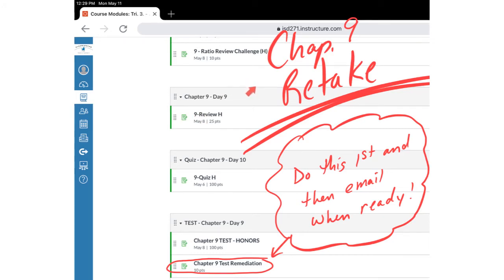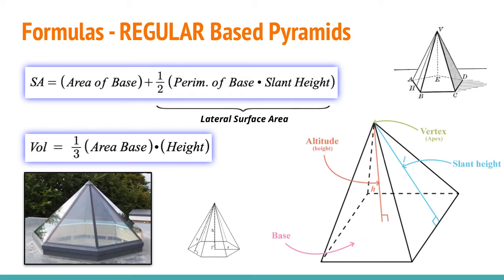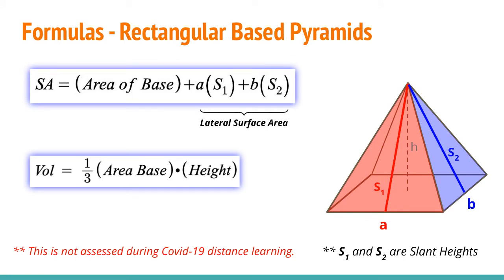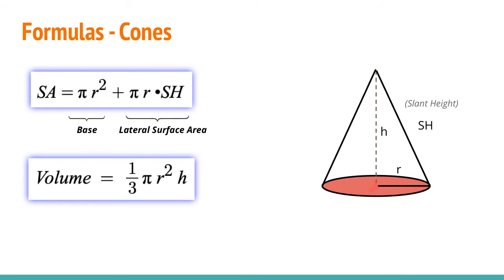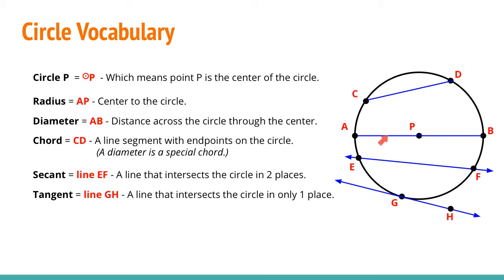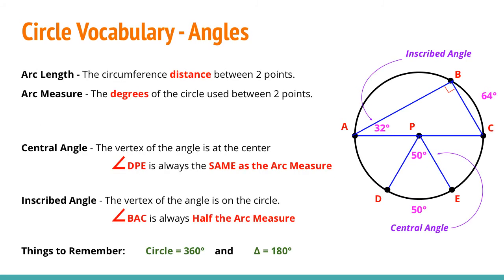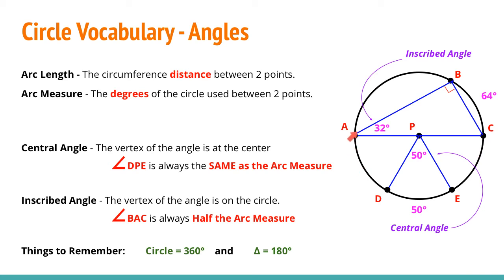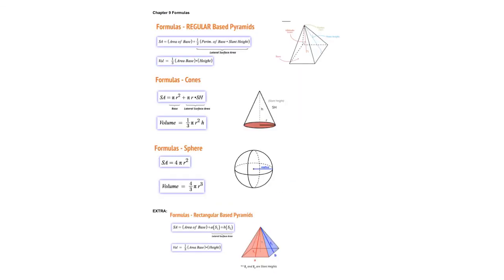Introduction to chapter 1011 topics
This information is to help students get started on our chapter by giving them information about pyramids, cones, spheres, and circle vocabulary.